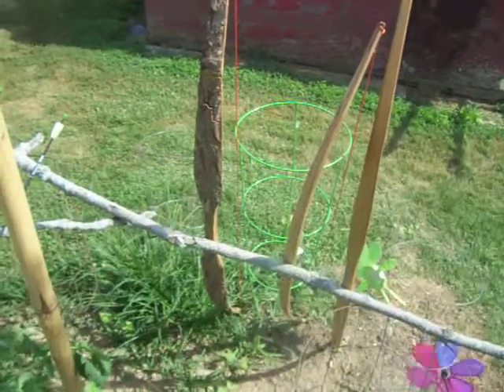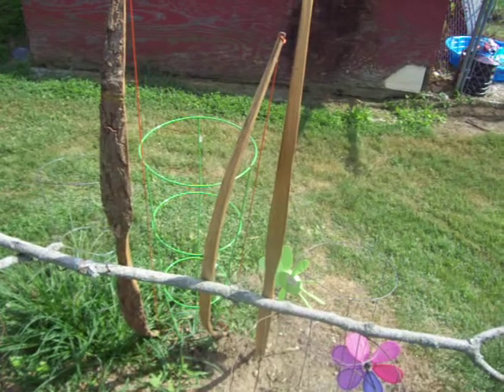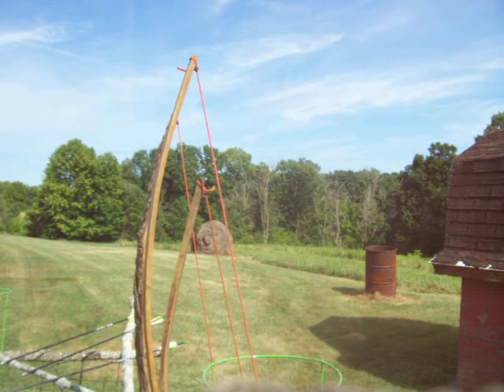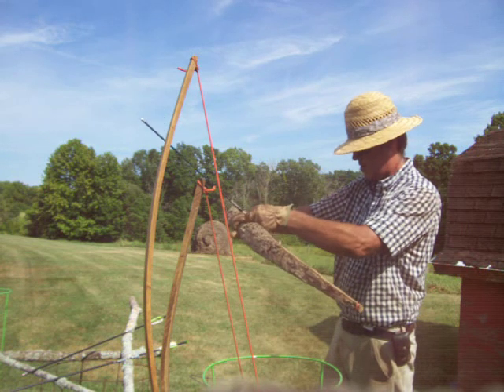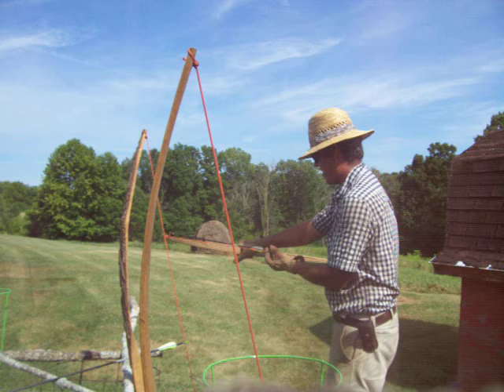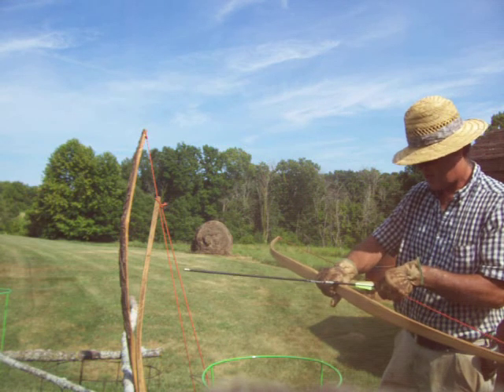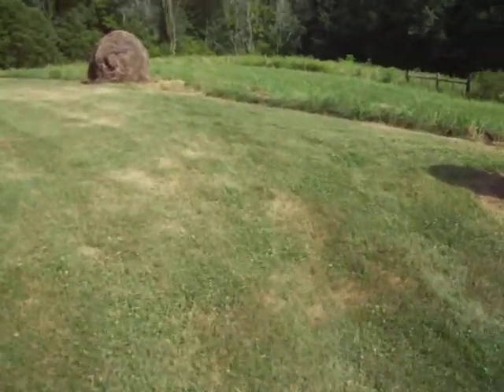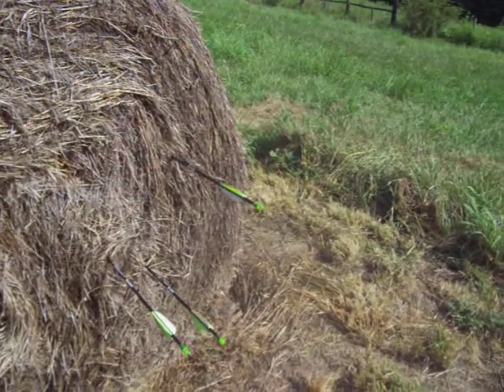Native American Hickory Bow's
Carved these out of the same tree .

 Hickory is some tough wood with some spring to it .

 Works good for building bow's or a lowboy trailer deck .